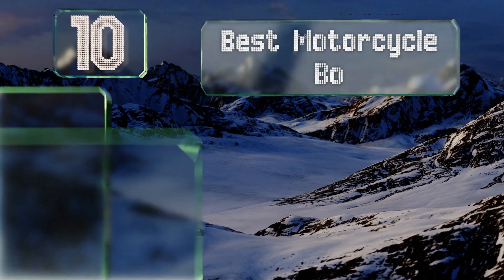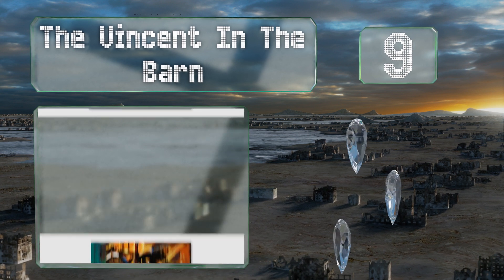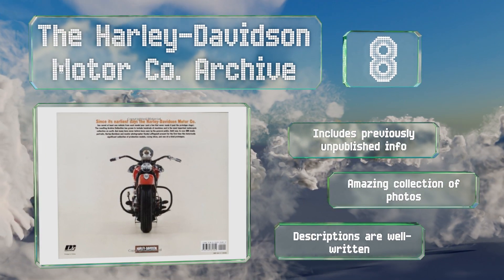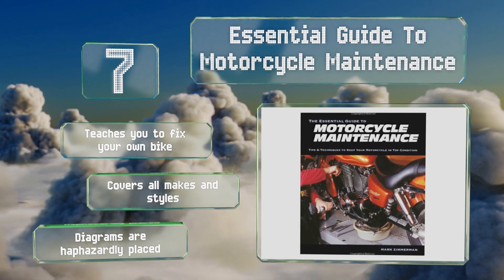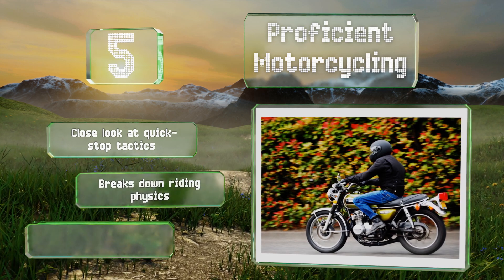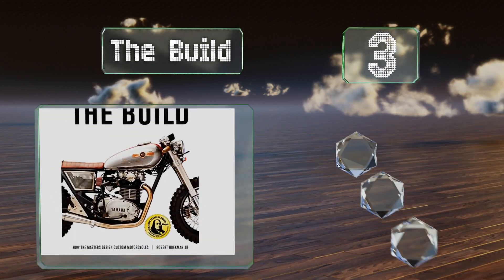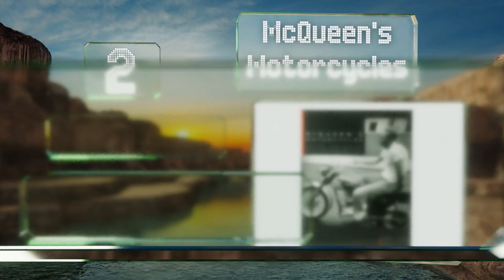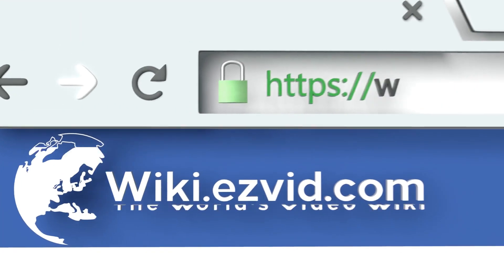10 Best Motorcycle Books 2019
Our complete review, including our selection for the year's best motorcycle book, is exclusively available on Ezvid Wiki.

Motorcycle books included in this wiki include the the harley-davidson motor co. archive, mcqueen's motorcycles, proficient motorcycling, the vincent in the barn, leanings 3, adventure motorcycling handbook, the ride, essential guide to motorcycle maintenance, zen and the art of motorcycle maintenance, and the build.